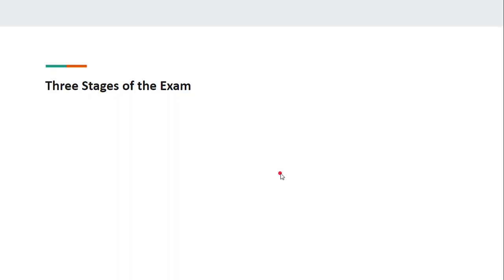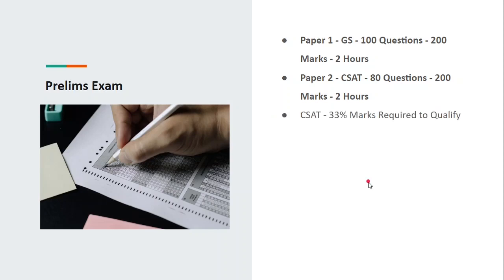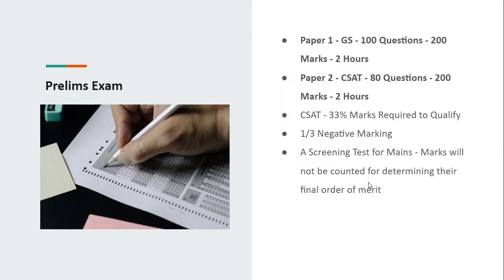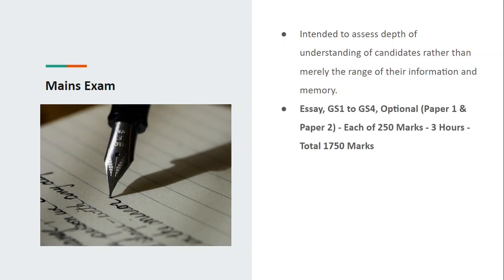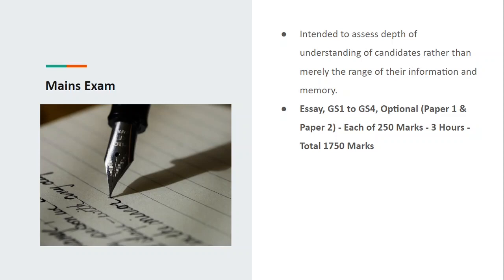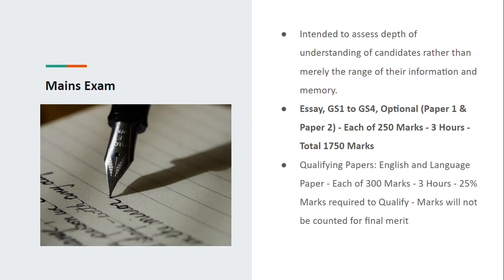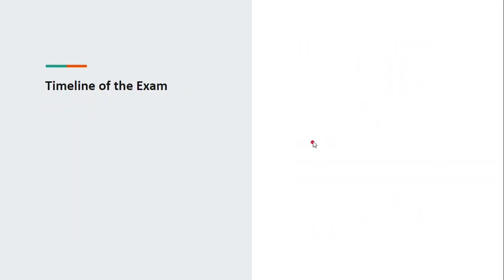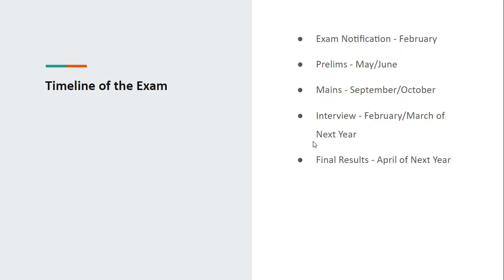Exam Pattern - UPSC Civil Services Exam Explained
In this Video, we will discuss Exam Pattern of the UPSC Civil Services Exam / IAS Exam.

We will talk about Three Stages of the Exam - Prelims, Mains and Interview / Personality Test. We will also discuss Timeline of this examination.